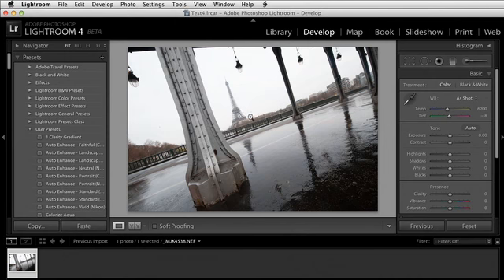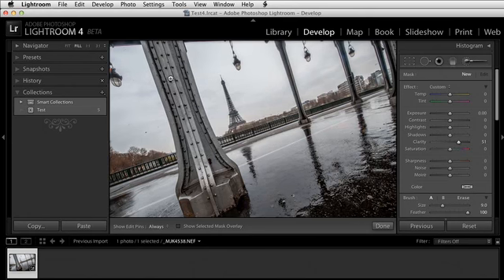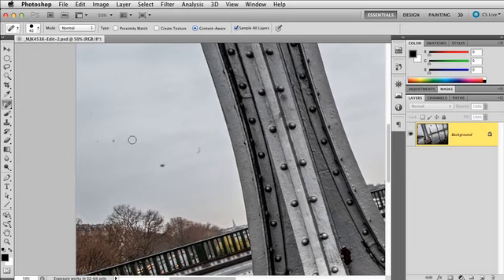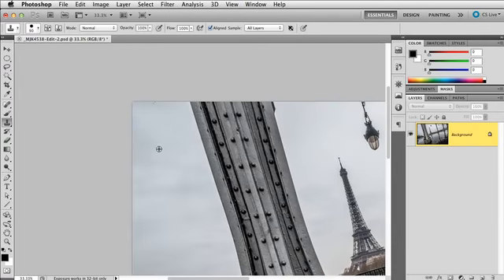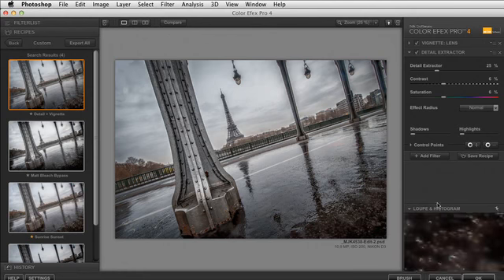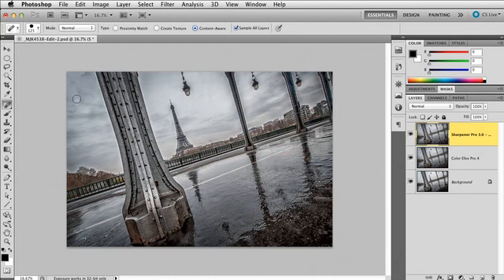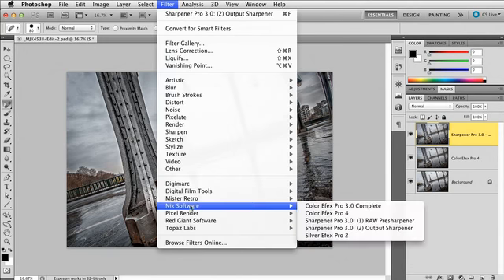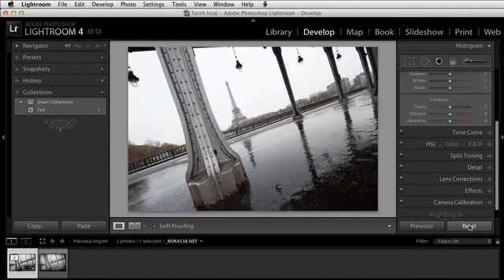Lightroom Killer Tips: Eiffel Tower and Plug-ins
I haven't done one of those Before/After videos in a while so I thought it was time for another. The photo I'm using here was a photo I took in Paris last year.